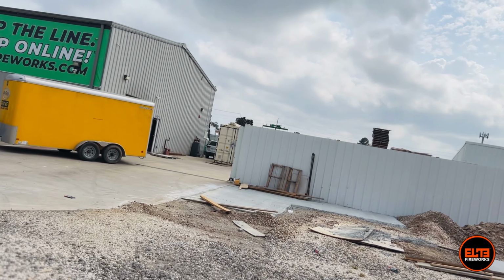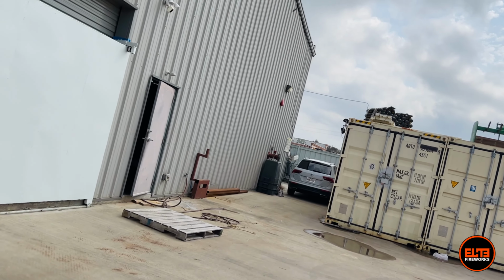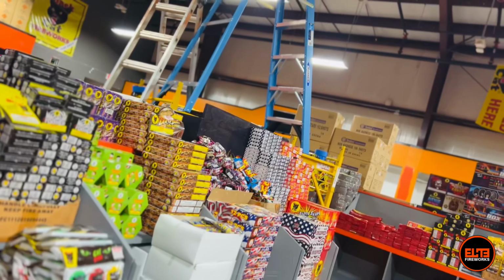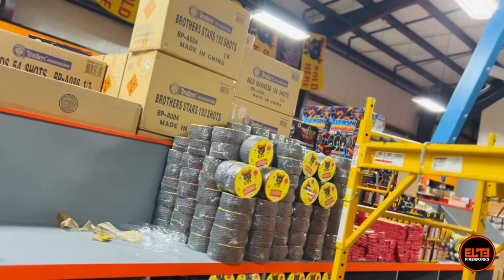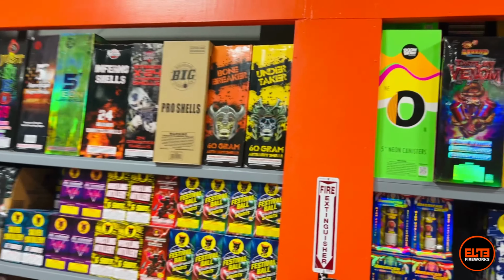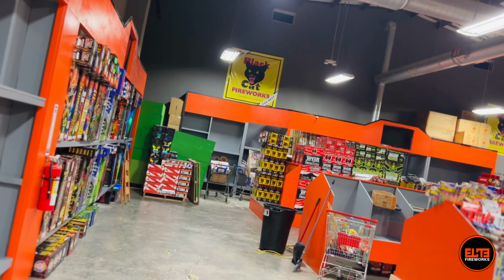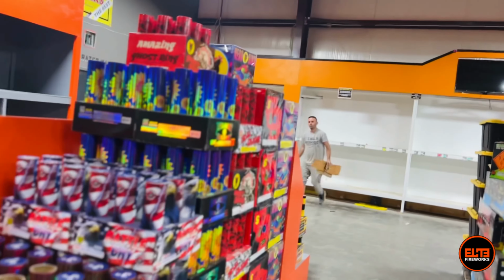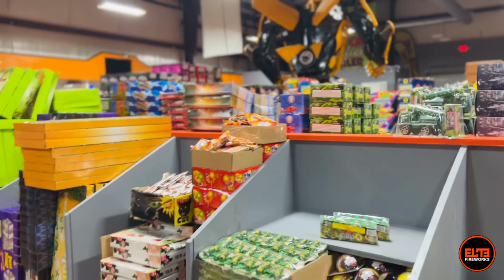How Much Can You Make Selling Fireworks!? | Step 5/5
Skip the line. Shop Online.

Channel owned and operated by Elite Enterprise Media LLC.